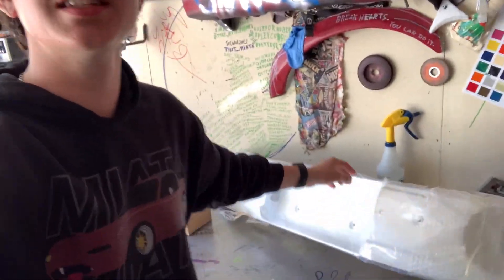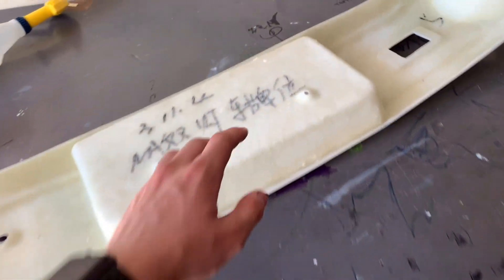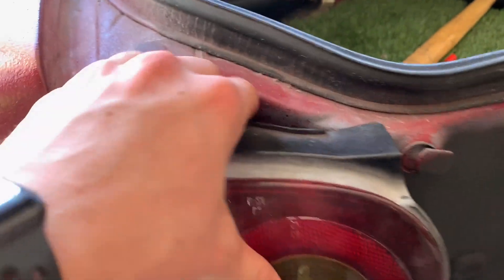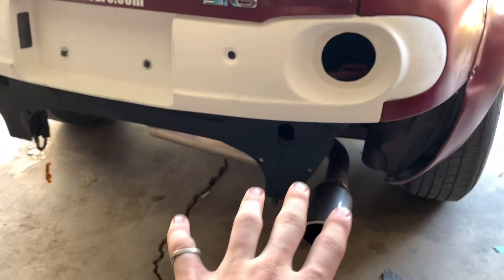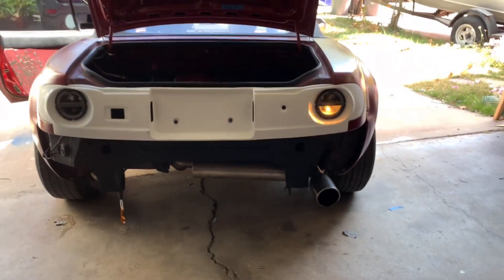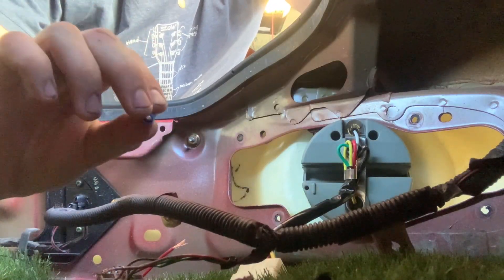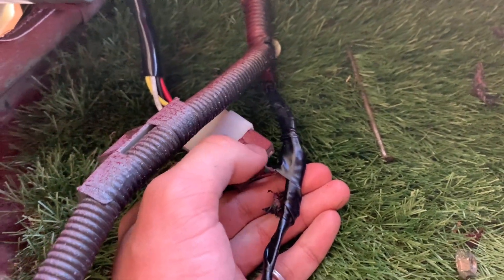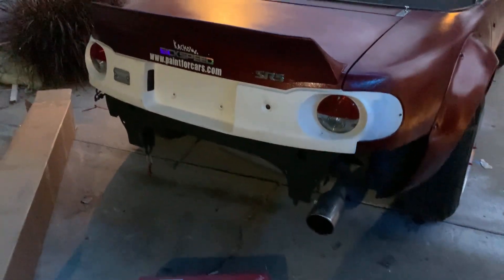Installing a JDM GV style rear trim!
This rear trim is from sickspeed same with the lights!  I highly recommend this trim !